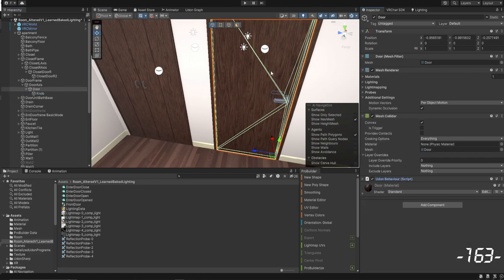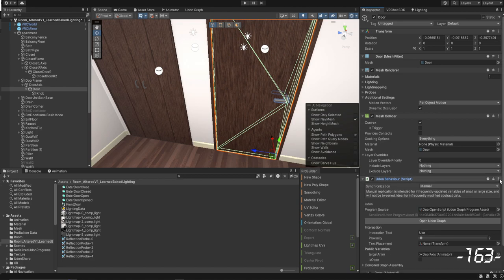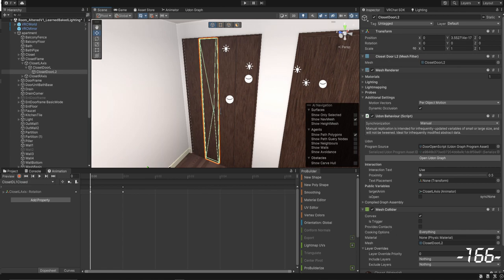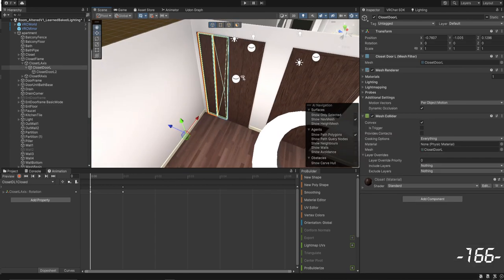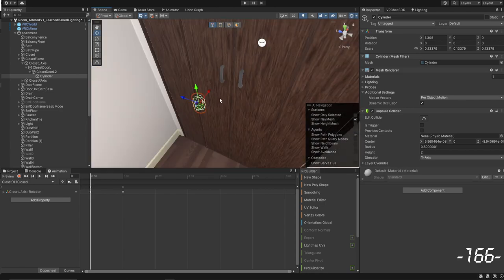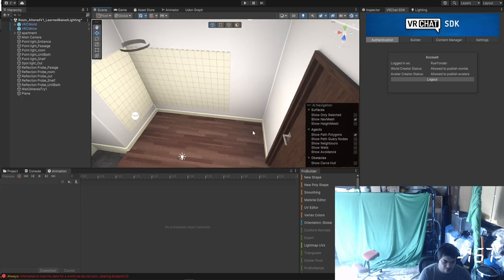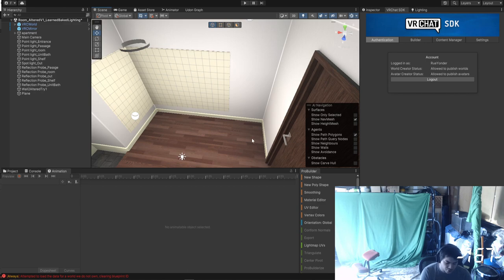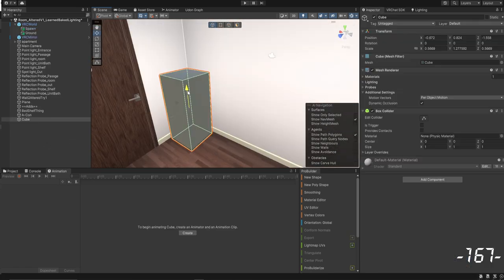RECAP! | June 9-15 | No Focus